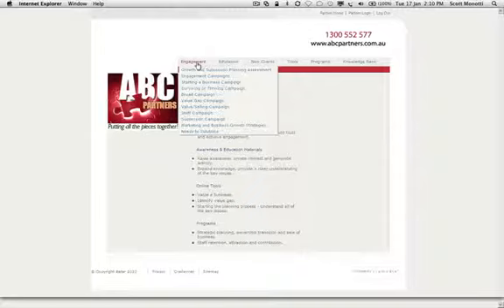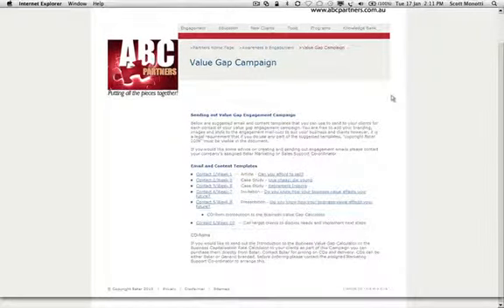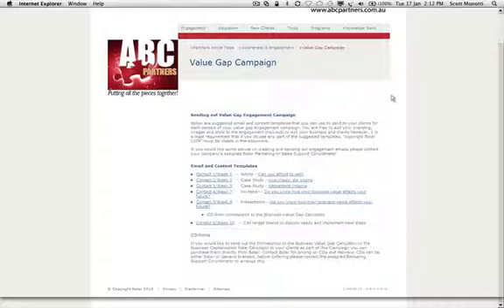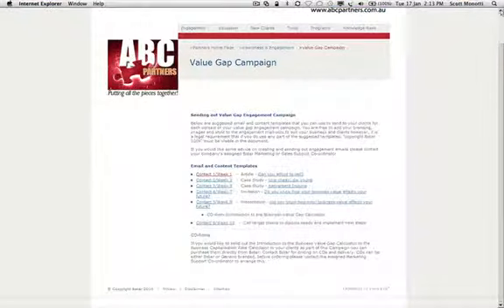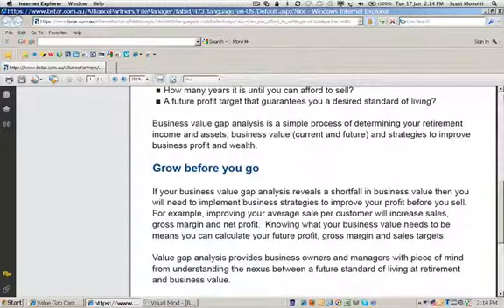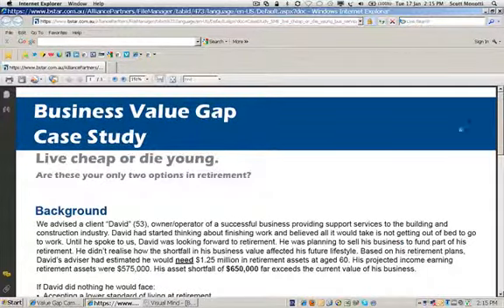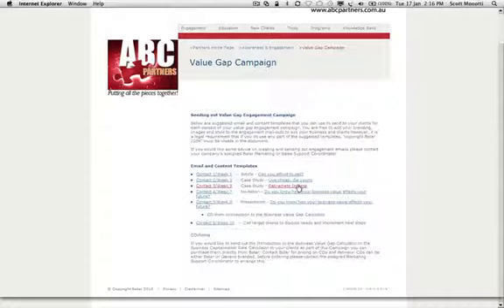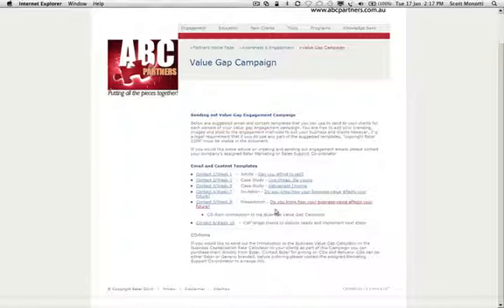Campaigns - Training & Development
Bstar TV - Training & Development:
Watch the Campaigns Training & Development video.